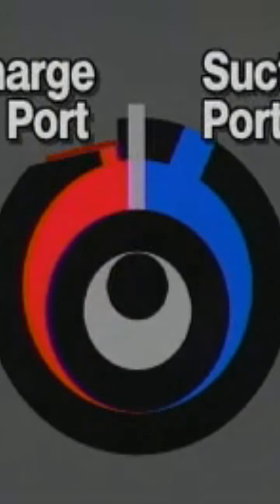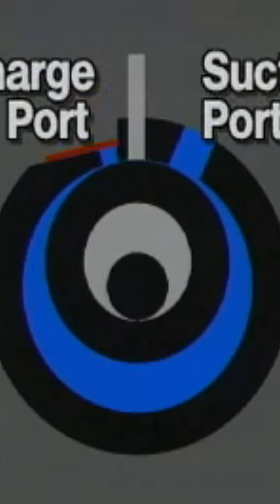comment like share subscribe shorts compressor rotary